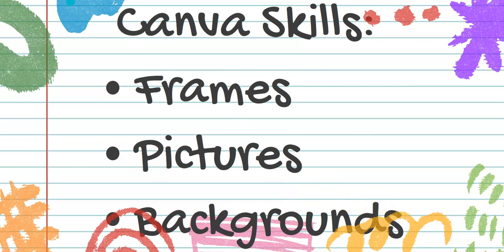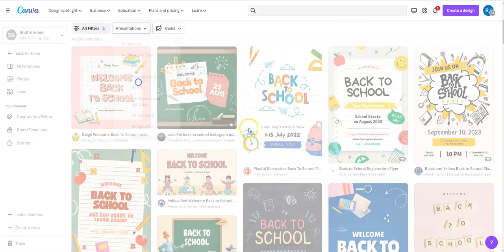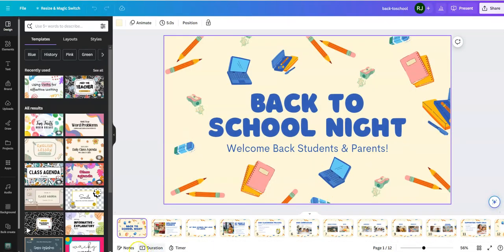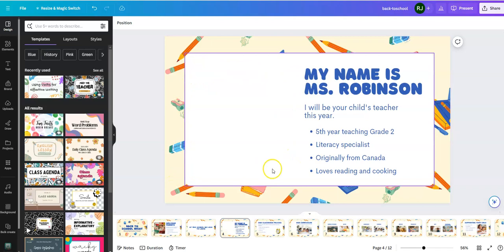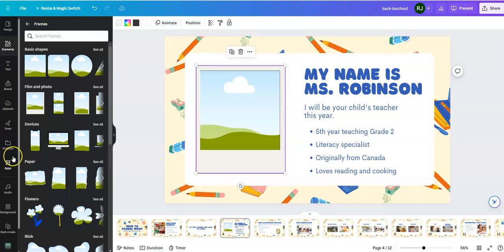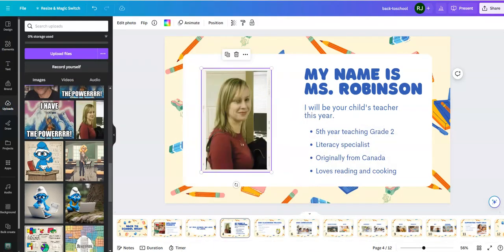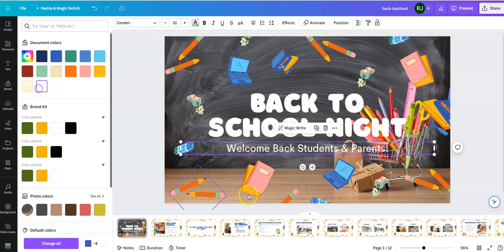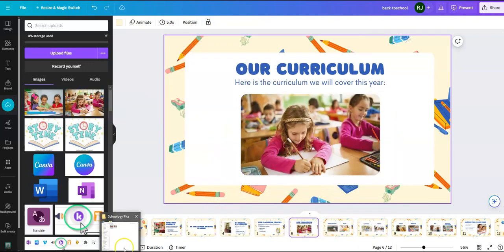Intro to Canva - Working with Frames, Pictures, & Backgrounds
In this example, we take a look at editing a Canva presentation template with frames, pictures, and changing backgrounds.